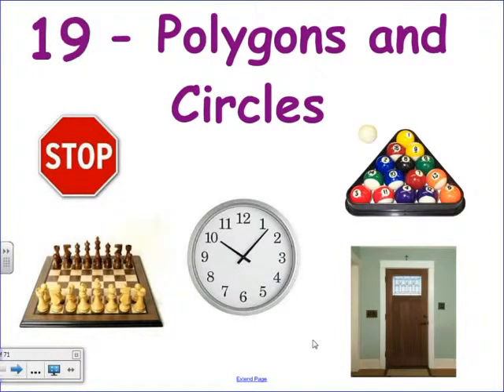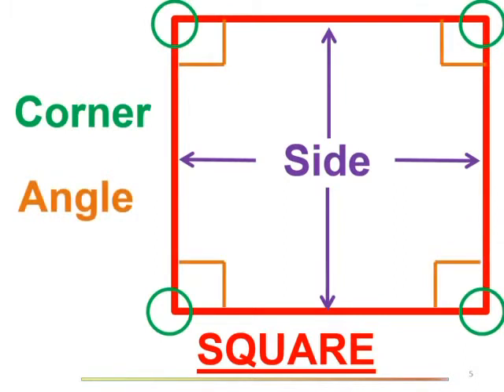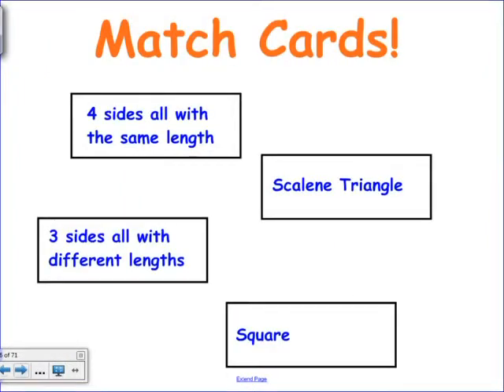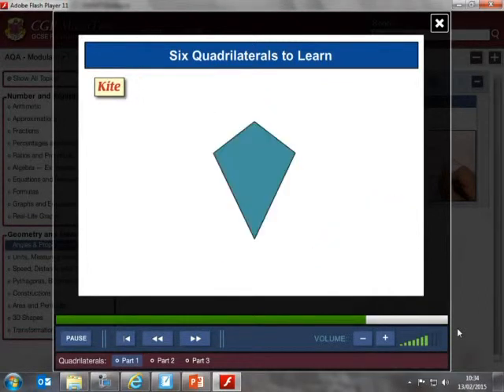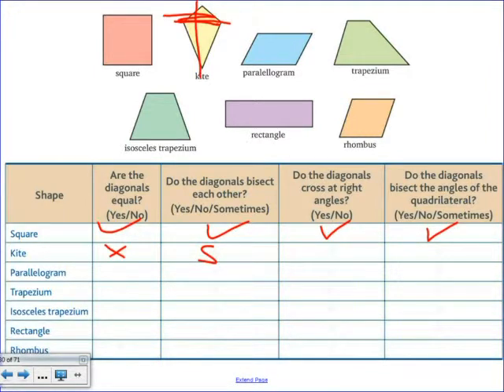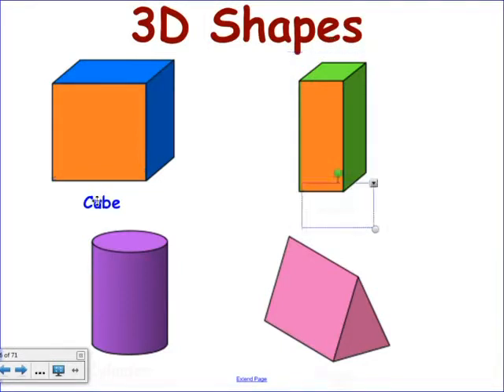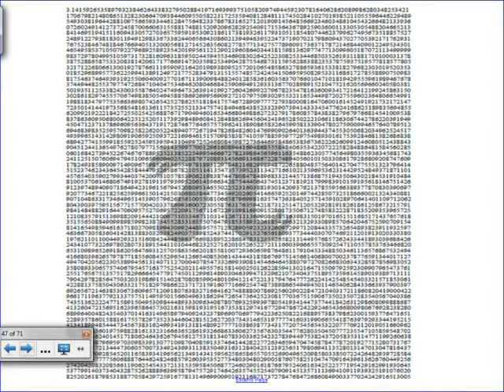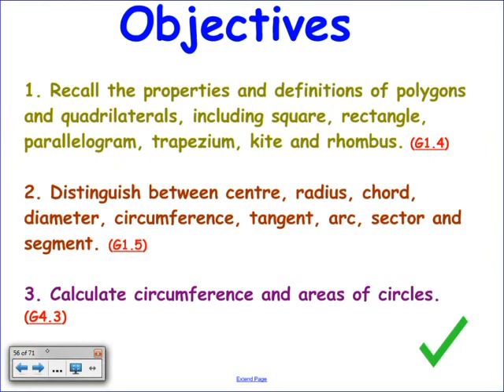19 Polygons and Circles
Video of Lesson 19 on Polygons and Circles.